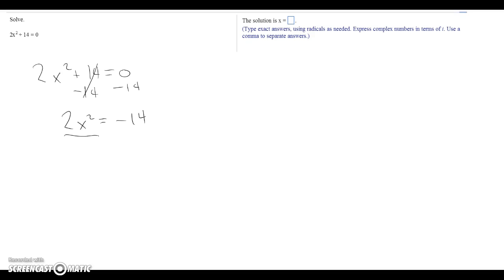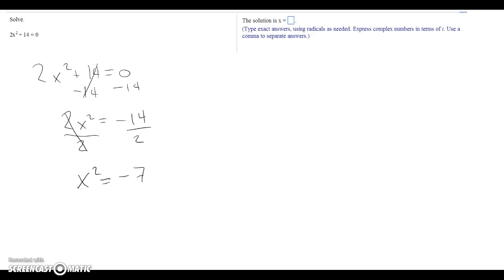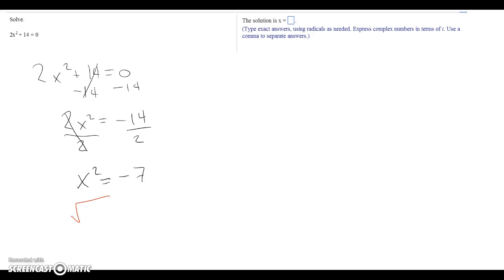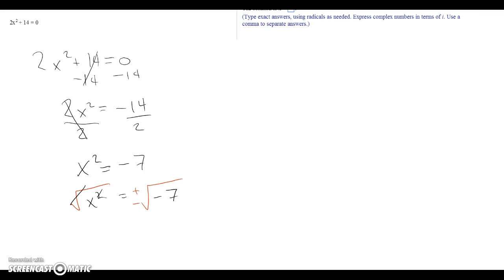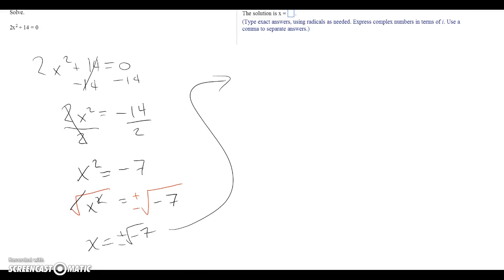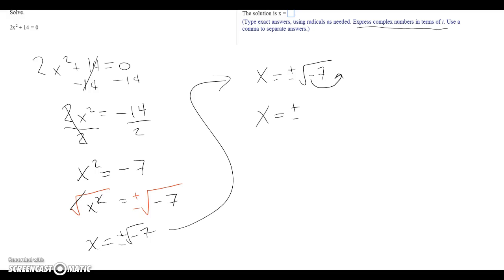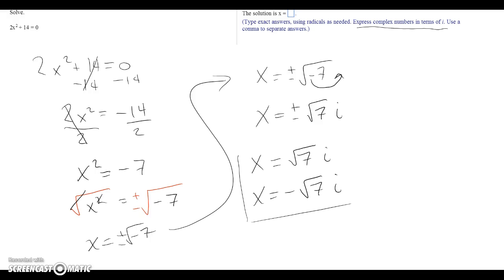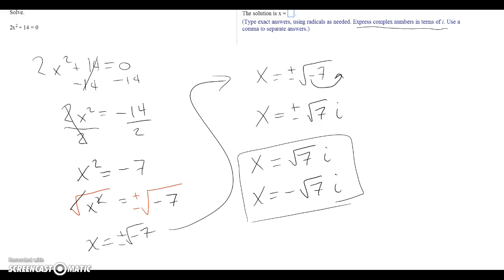square root method (imaginary solution)